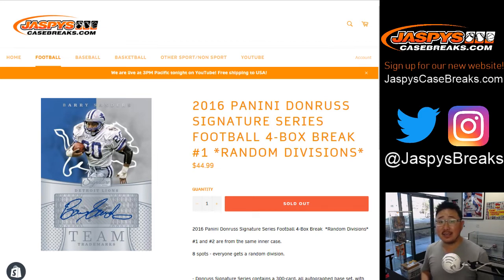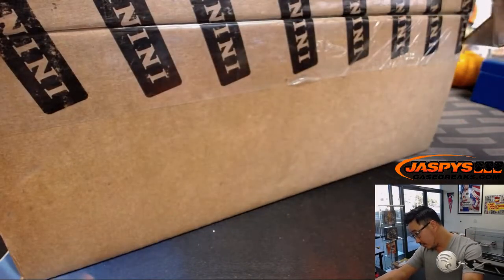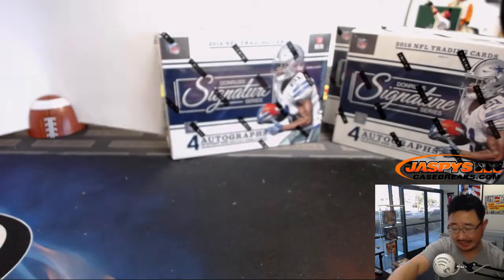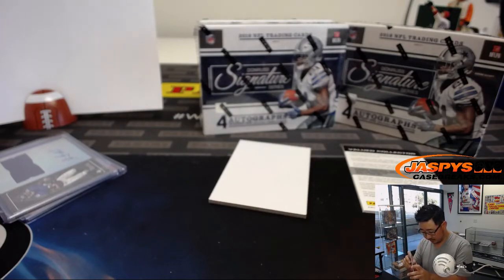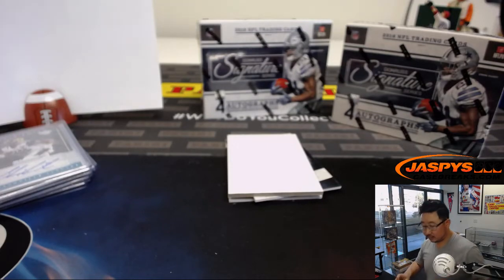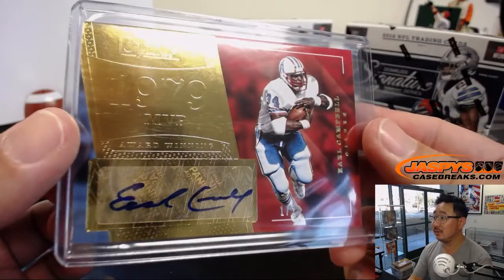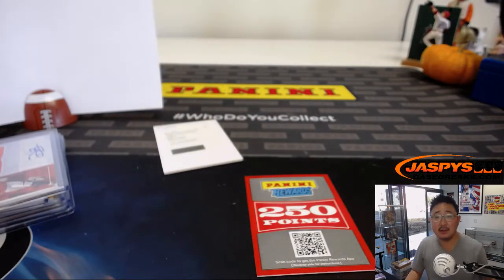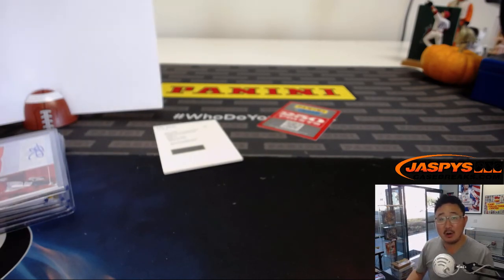W, 10/10/18 || 4Box DIV #1 || 2016 Panini DONRUSS SIGNATURE SERIES Football (NFL)